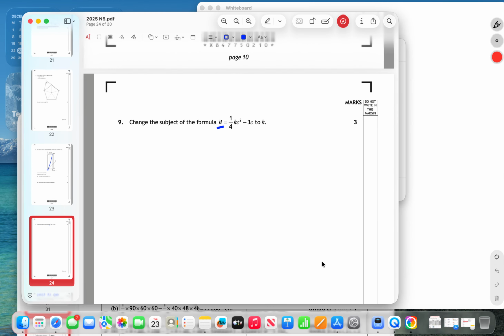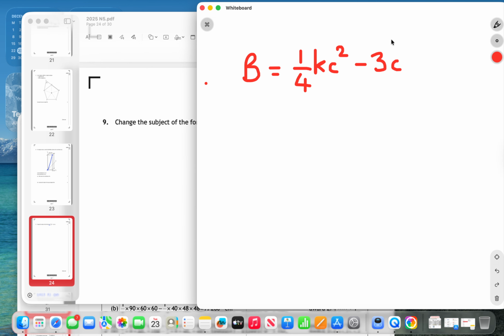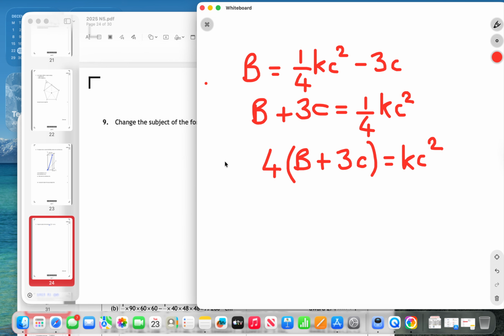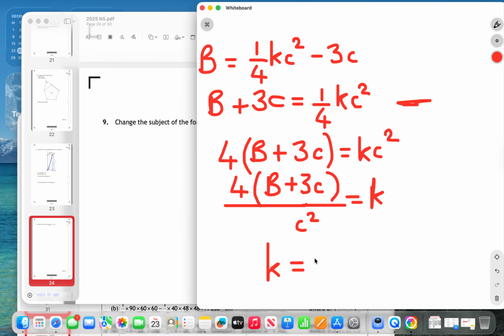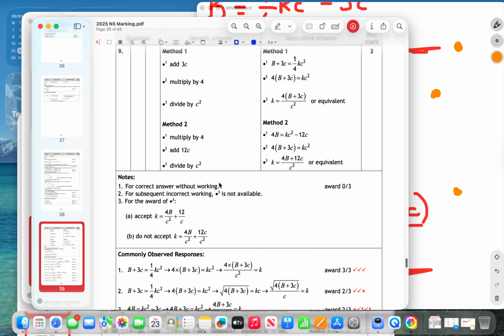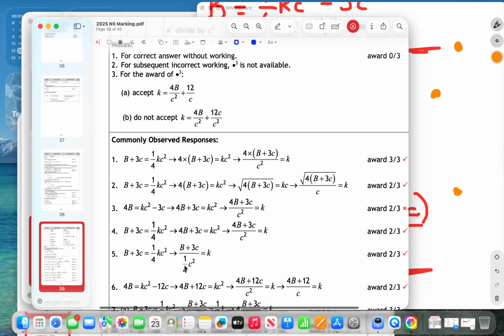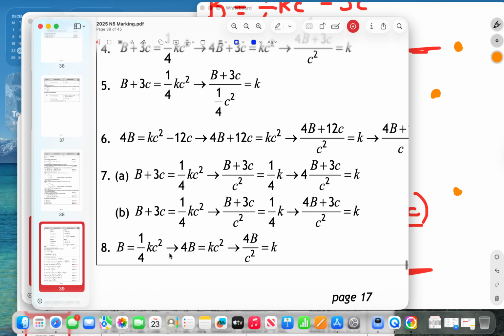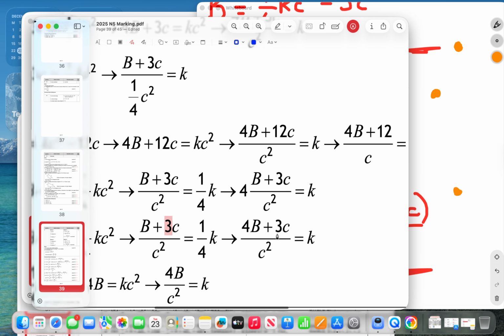2025 Paper 2 Q9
Changing the subject of a formula. You need to get the desired subject isolated on the left hand side of the equation and the right hand side must not contain the subject.